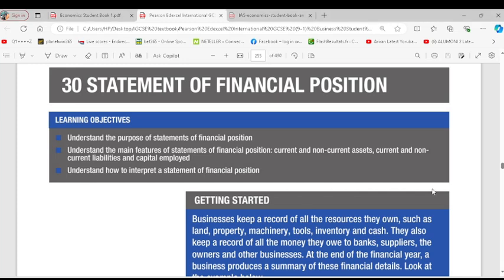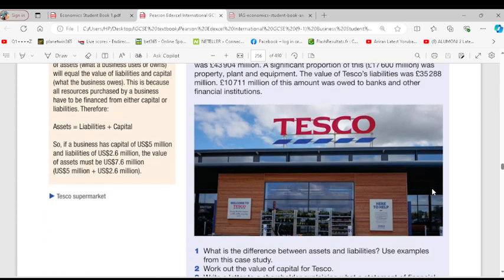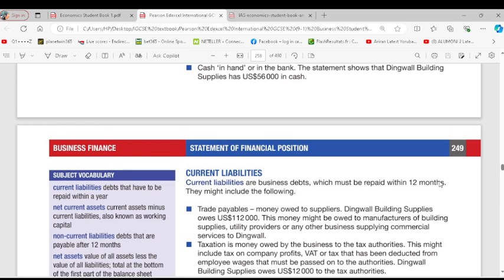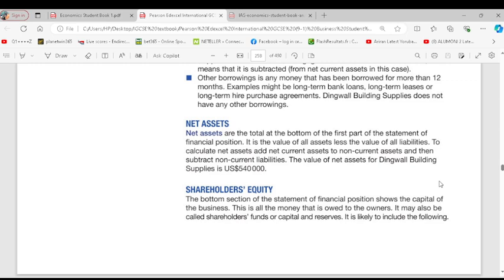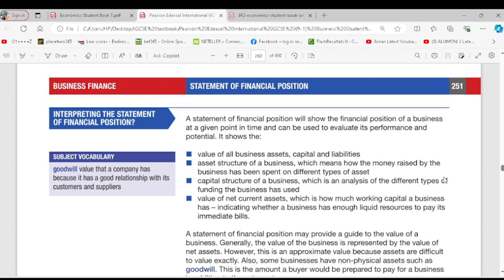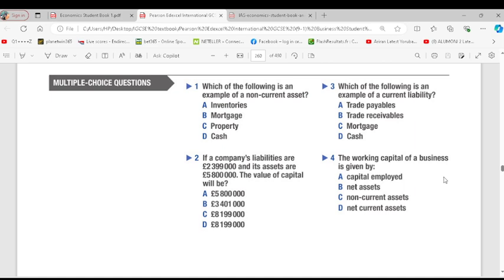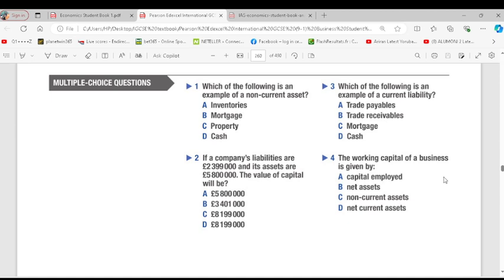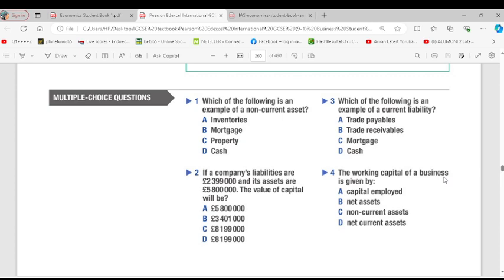Business IGCSE(Statement of Financial Position)